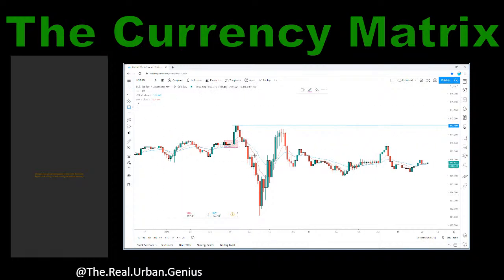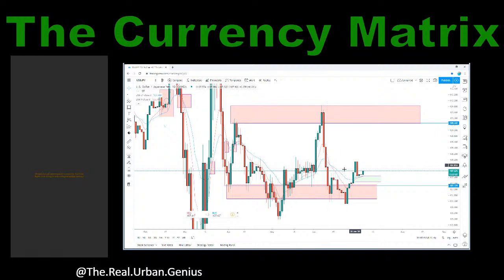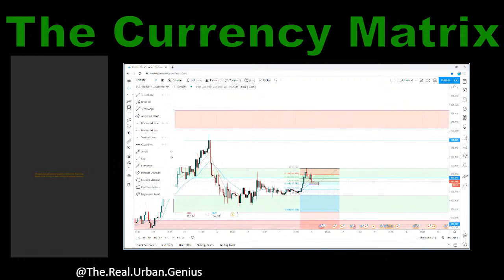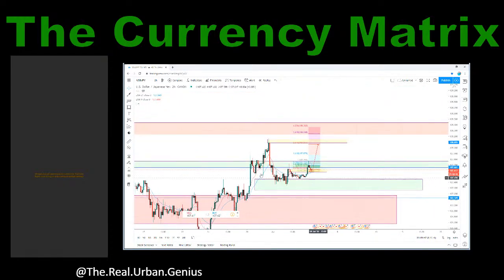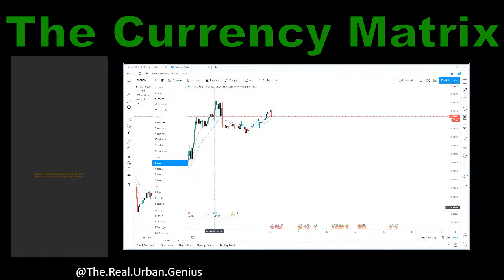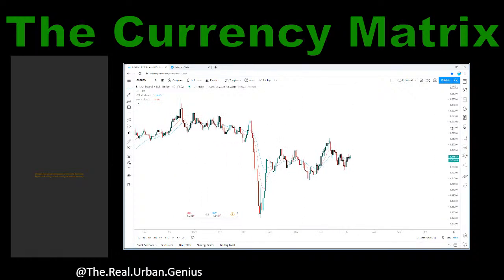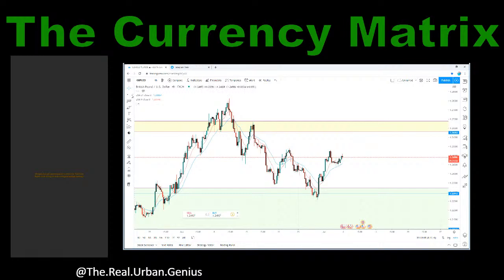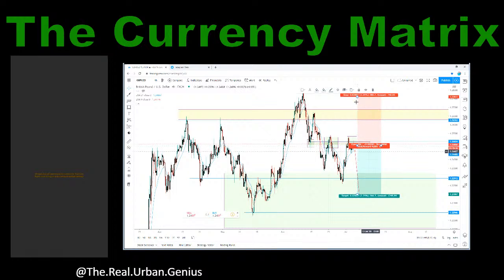"THE CURRENCY MATRIX" - 60 day challenge